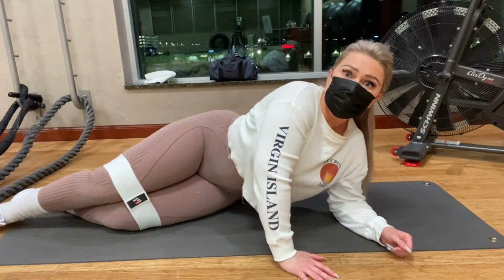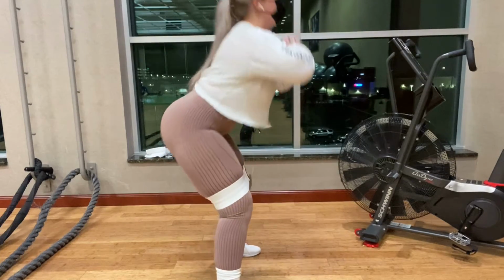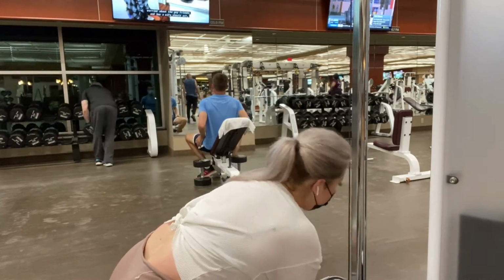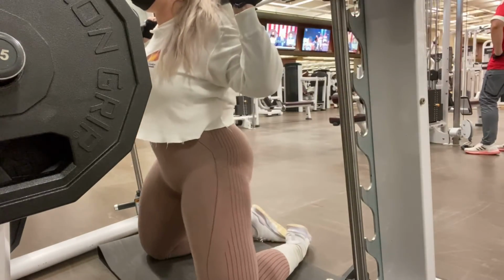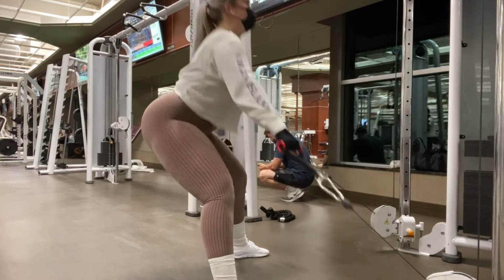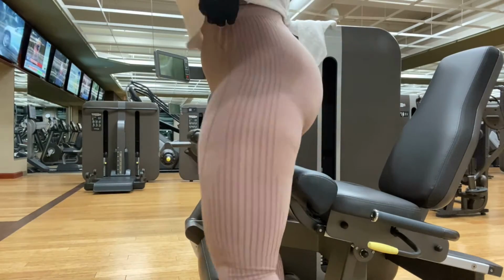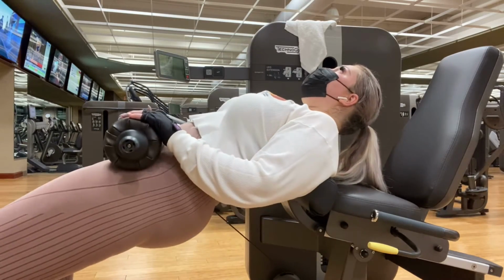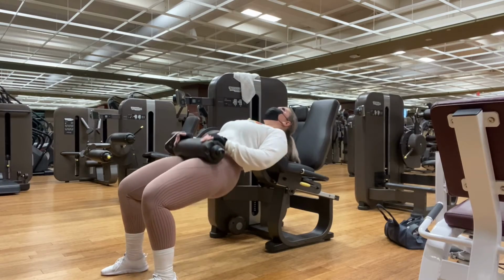Different Butt Workout Ideas